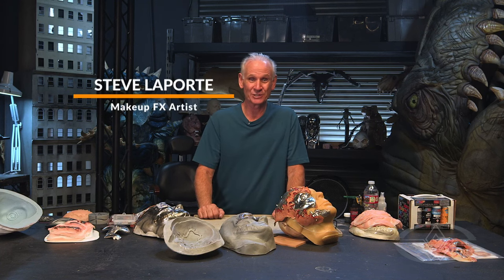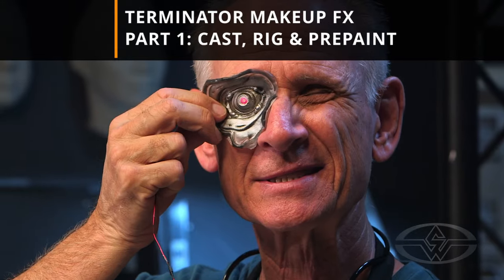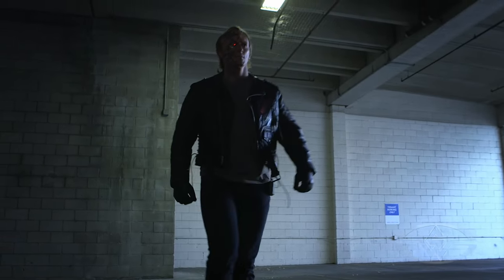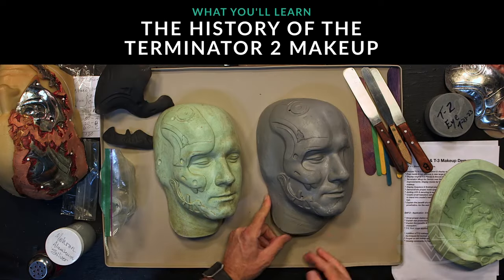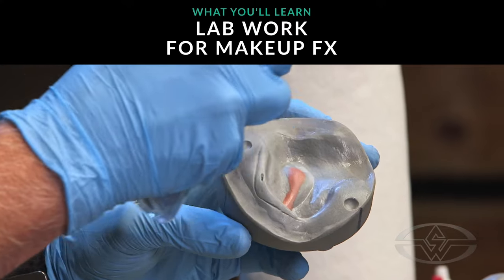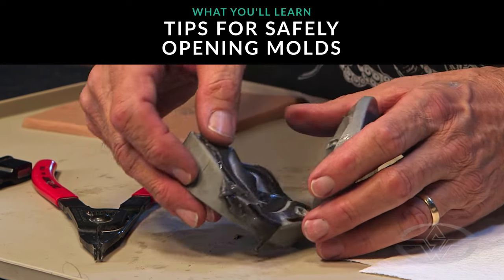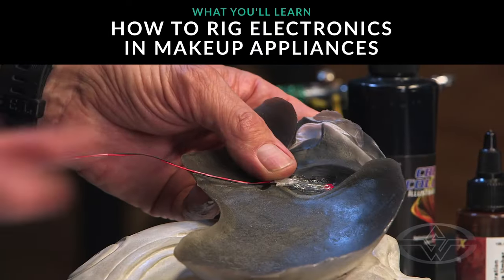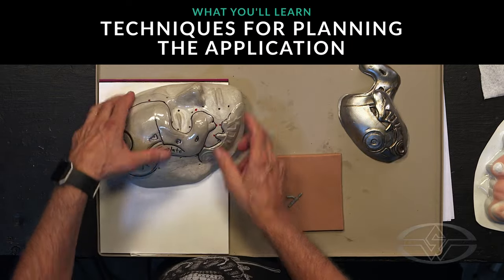Terminator Makeup FX Part 1: Cast, Rig & Prepaint with Steve LaPorte TRAILER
Learn how to cast, rig, and prepaint a Terminator-inspired prosthetic makeup with Academy Award-winning makeup artist Steve LaPorte (Terminator 2 & 3, Beetlejuice, The Lost Boys).

Steve will teach you the methods he's used to update the processes that Stan Winston Studio originally developed to create the battle-damaged T-800 appliances for Arnold Schwarzenegger and that you can use to create your own cyborg characters.

Highlights of the Course:

- The History of the Terminator 2 T-800 Makeup
- Lab Work for the Terminator Makeup FX
- Demolding the T-800 Makeup Appliances
- Creating the Terminator's LED Eye
- Techniques for Planning the T-800 Prosthetics' Application

How To Make A Sci-Fi Helmet Part 1- Build A Vacuum Form Machine:

How To Make A Sci-Fi Helmet Part 2 - Design Breakdown, Pattern Making, Vacuum Forming: